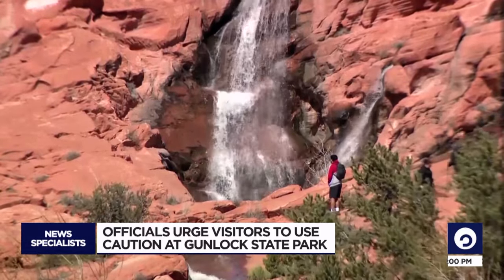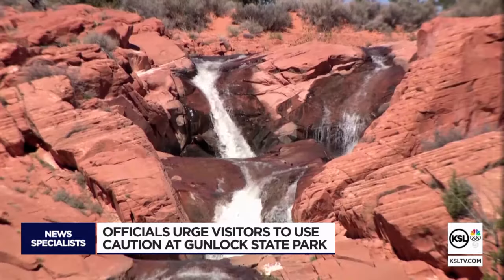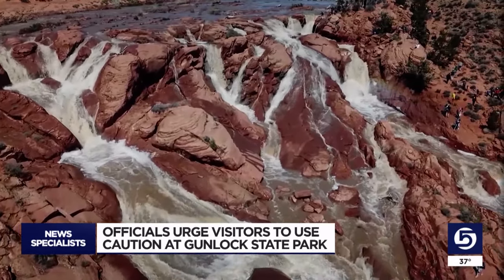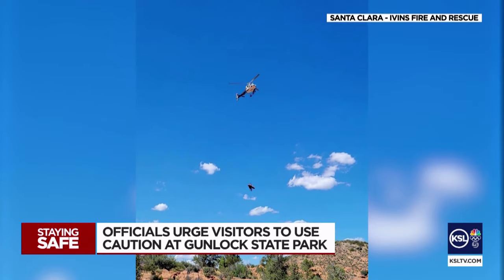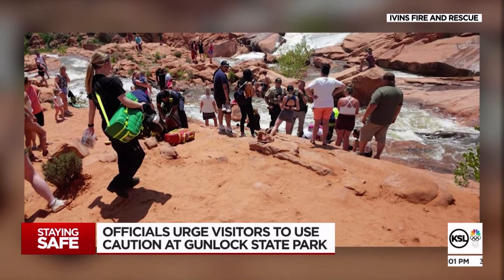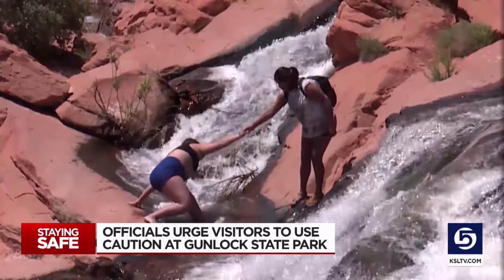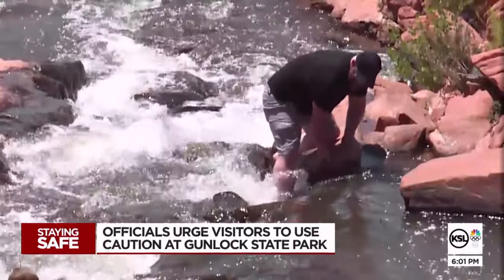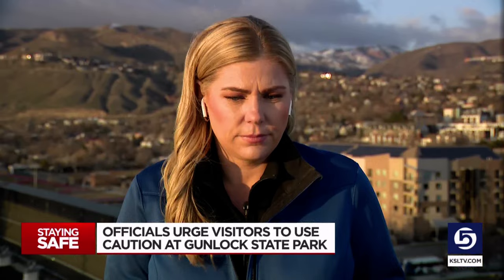Visitors warned about new underwater dangers at Gunlock waterfalls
The incredible images of the water spilling over Gunlock Reservoir are already coming in.

Read more about the debris that is causing new dangers for visitors